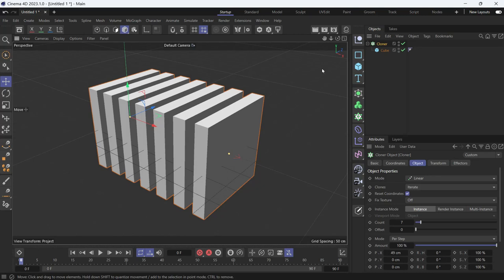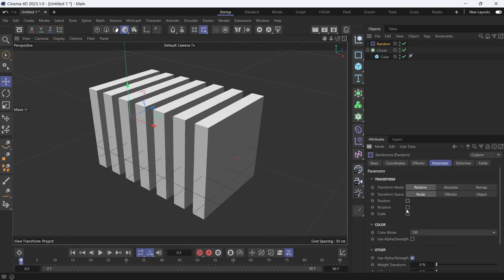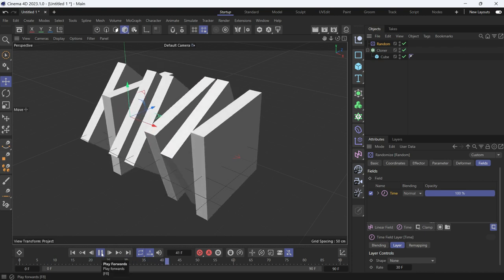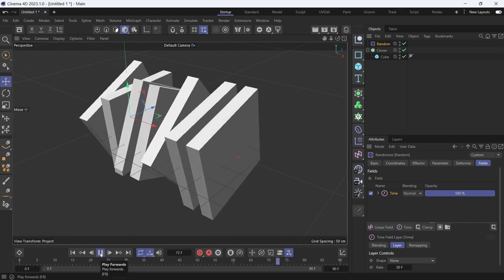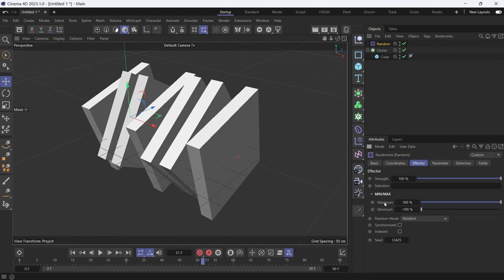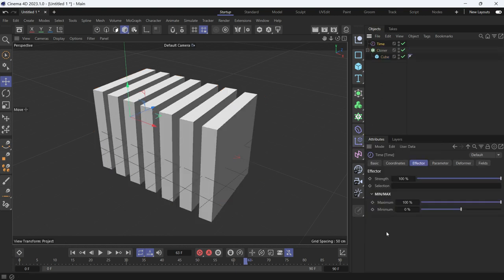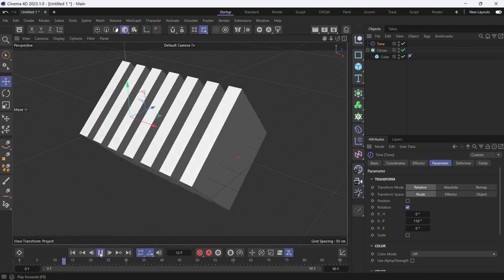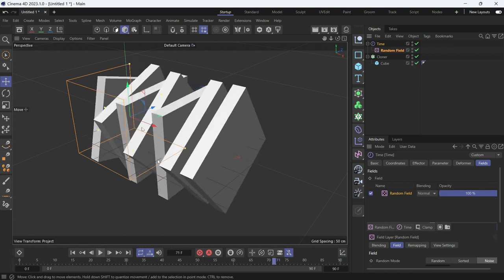How to rotate using Random effector in Cinema 4D 2023 @MaxonVFX ​